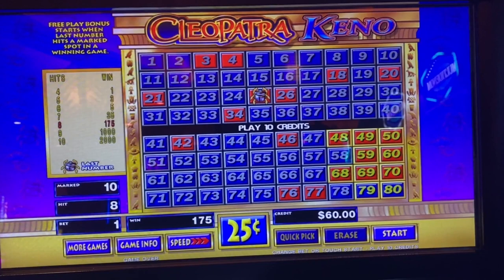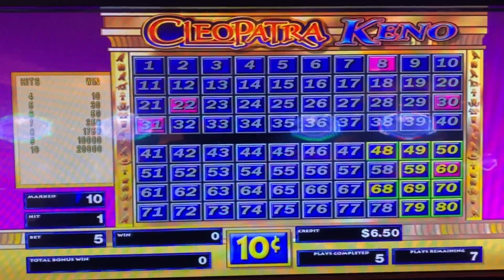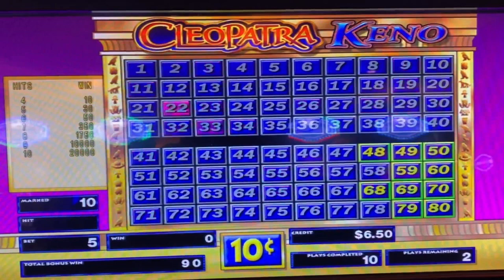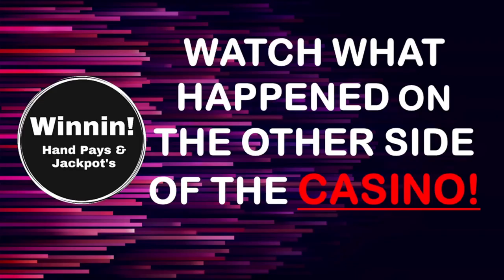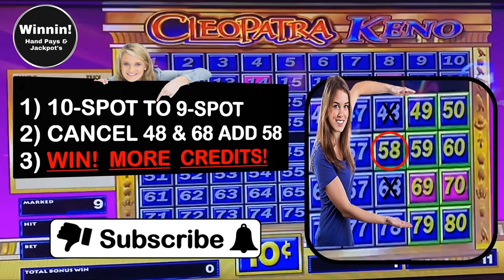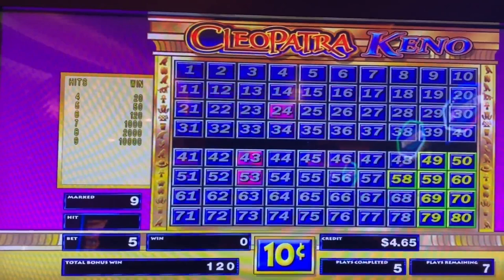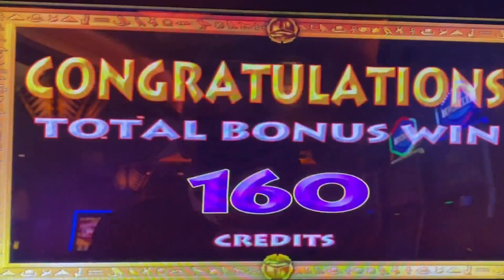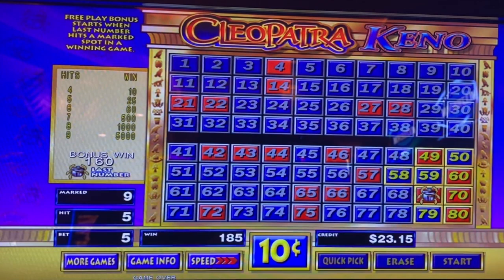WATCH WHAT HAPPENED ON THE OTHER SIDE OF THE CASINO!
S7 E35
As healthy Senior Citizens, we are back in the Casinos. Many of our friends have asked to see our Casino videos ... so we are going to share our Casino Experiences by using this YouTube Channel. We will also from time to time share with you our Winnin!